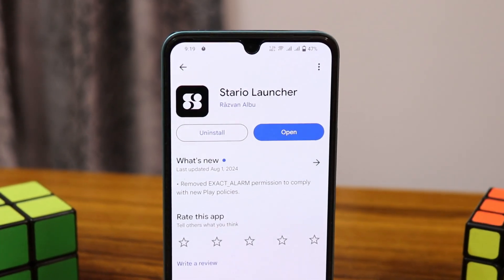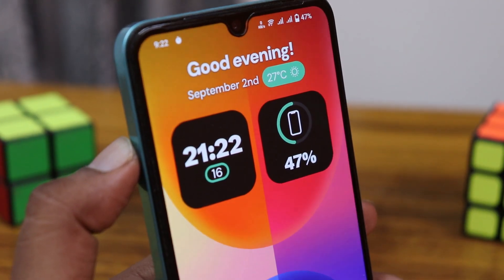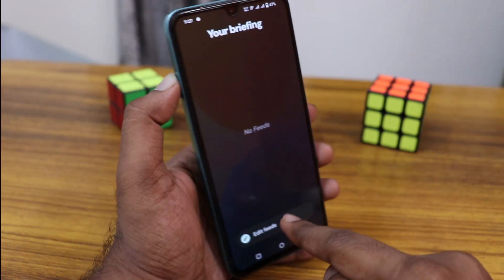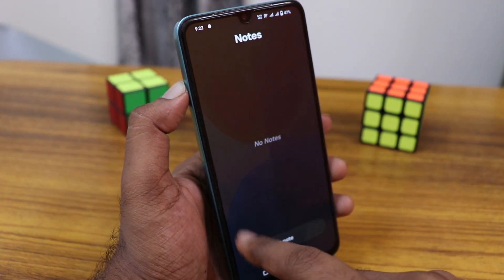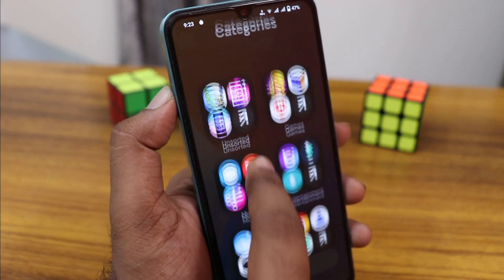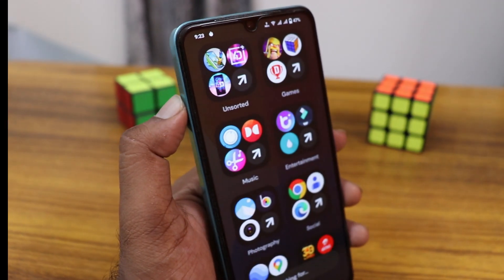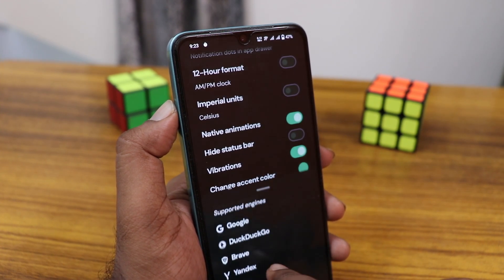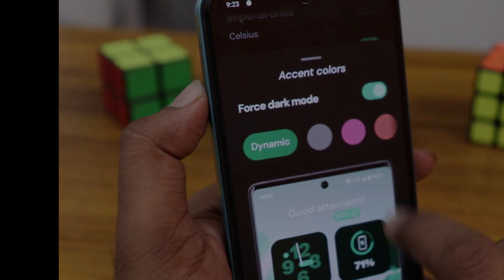Stario launcher | stario launcher setup | minimal launcher android